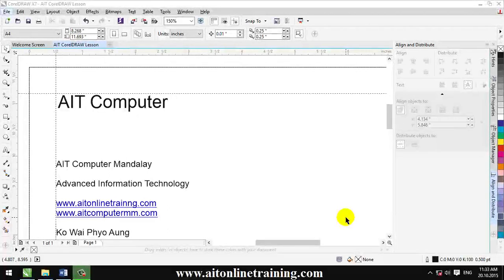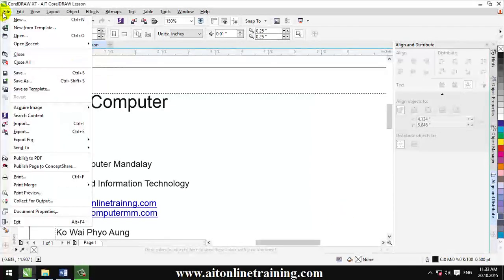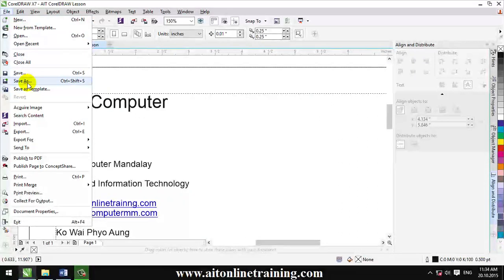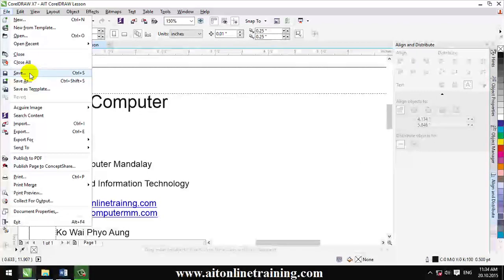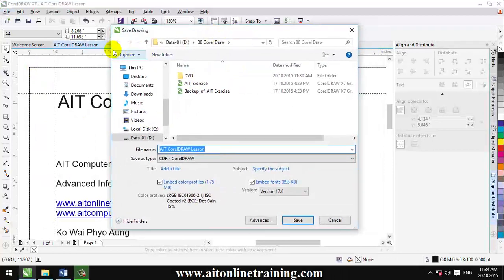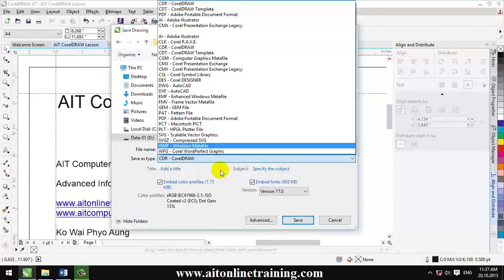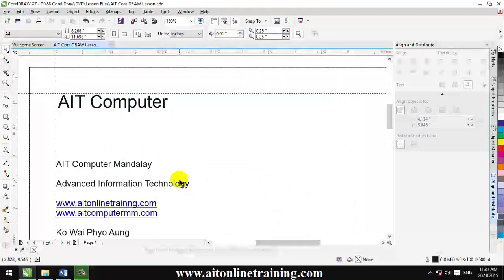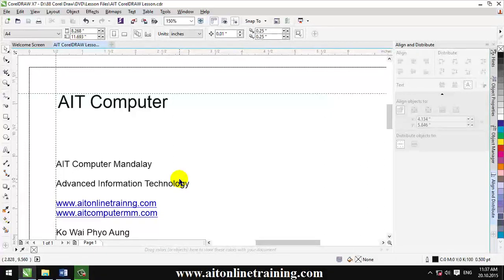Save Place, Name, Type CorelDraw 17 Lesson-006 | CorelDraw Myanmar | Myanmar Corel Lesson